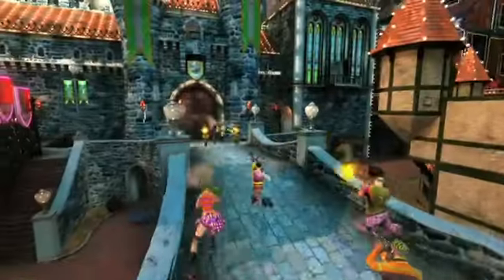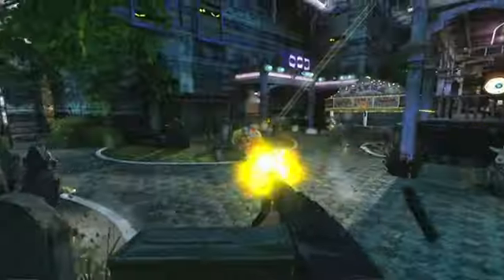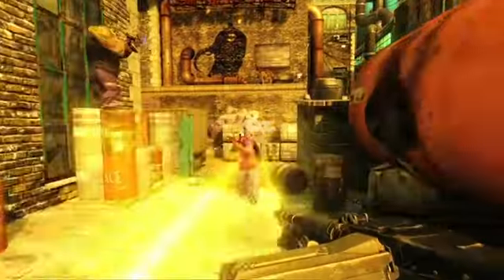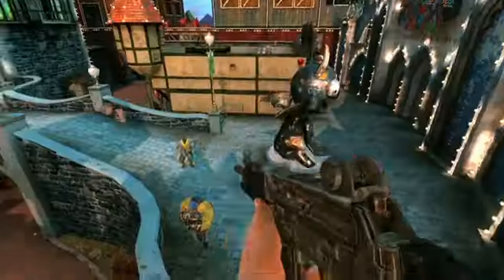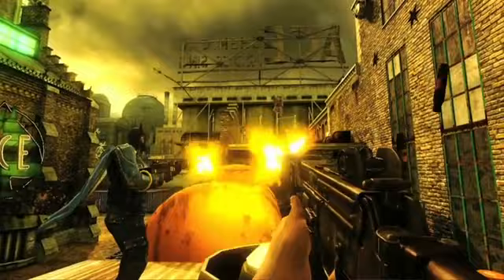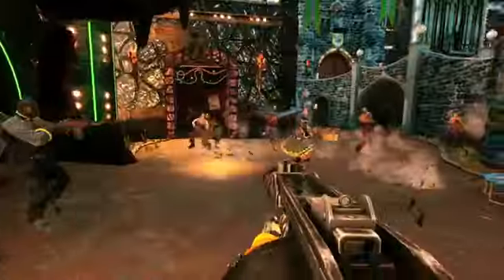GamePron E3 2011 Interview Lucas Myers - Gotham City Impostors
We first heard about Gotham City Impostors back in May, and were inspired to chase it down at E3. Fortunately, Associate Producer Lucas Myers was on hand to explain what's going on in Gotham City, who these impostors are, and just what's in store.